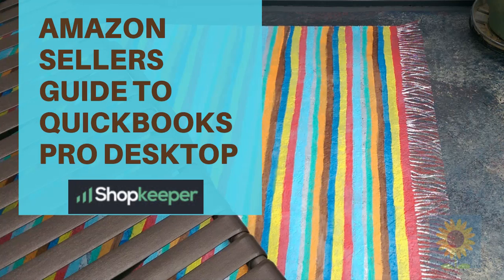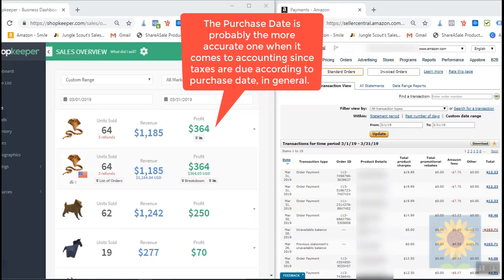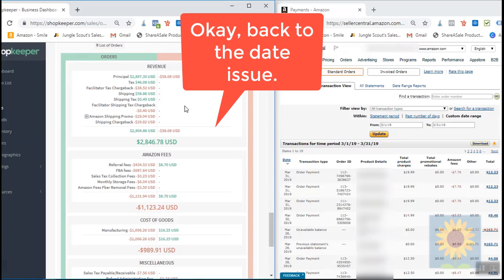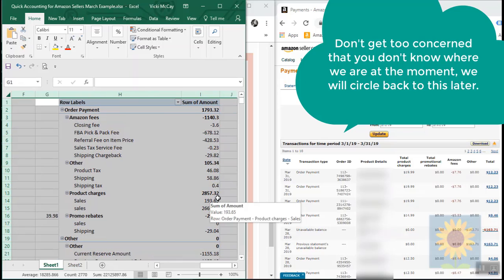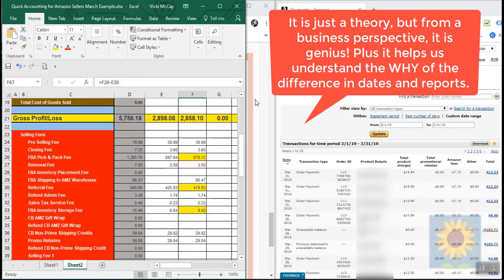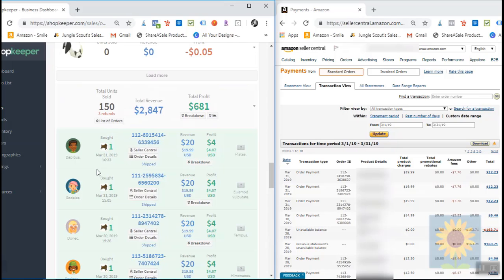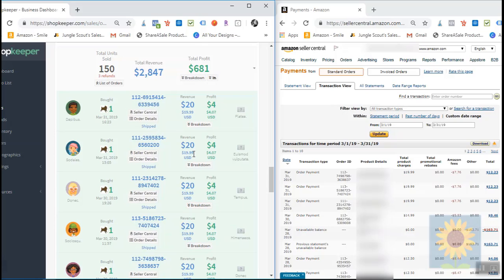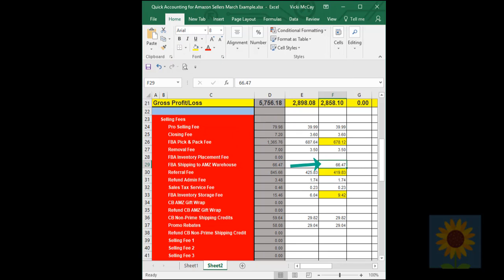Shopkeeper vs Payment Statement